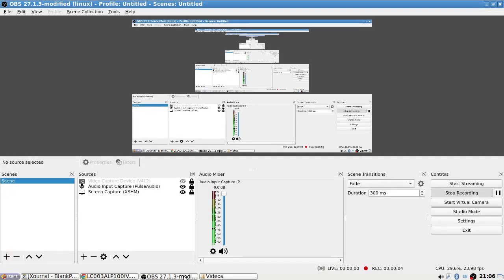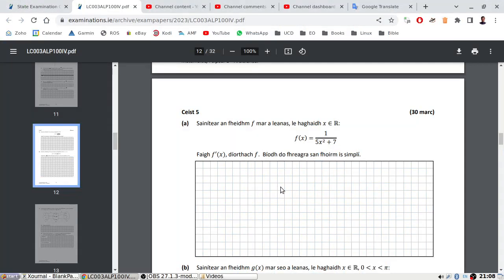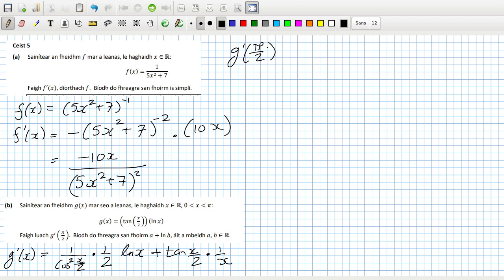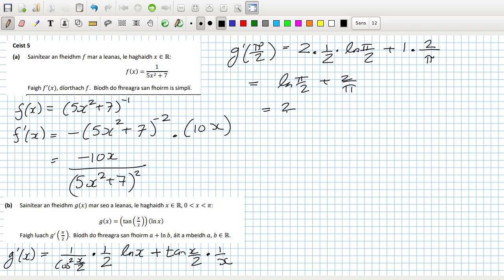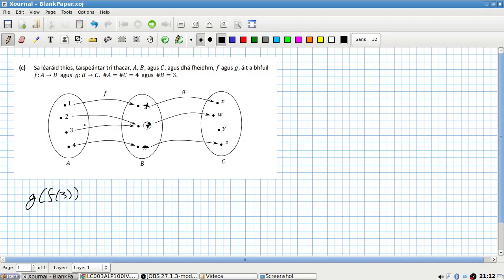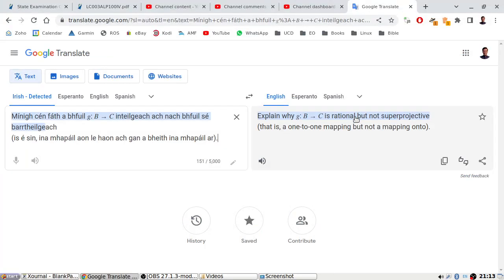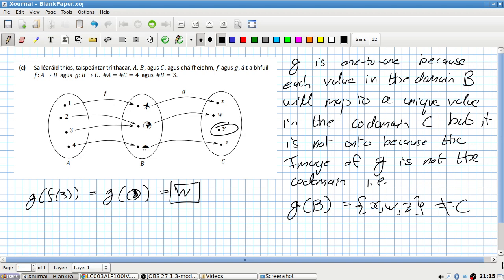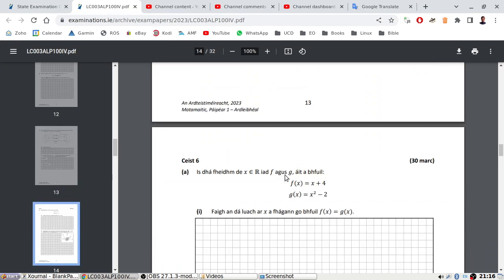2023 Leaving Cert Higher Level Maths Paper 1 Question 5 [LIVE-ish]